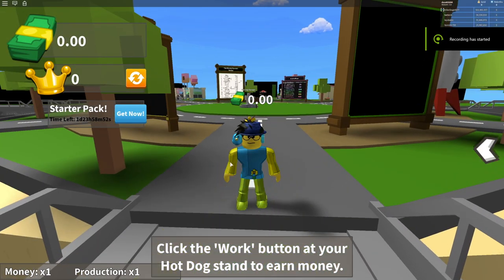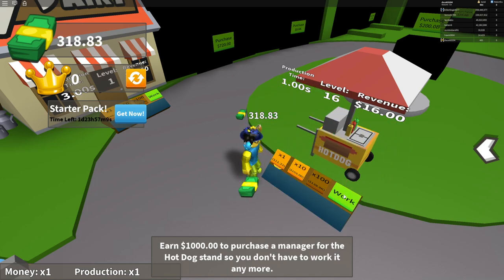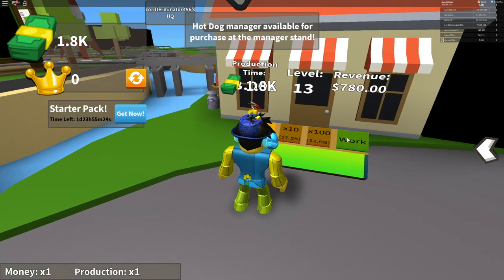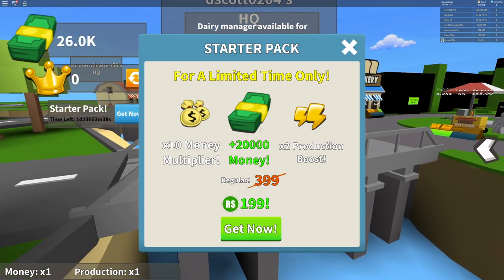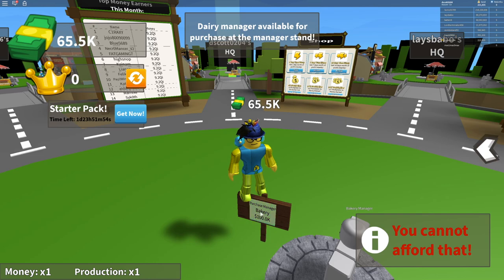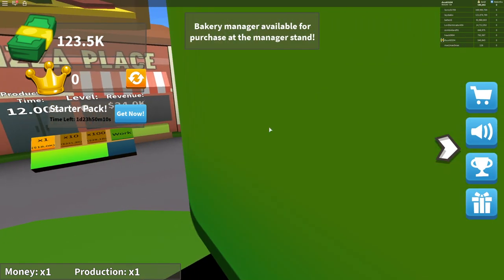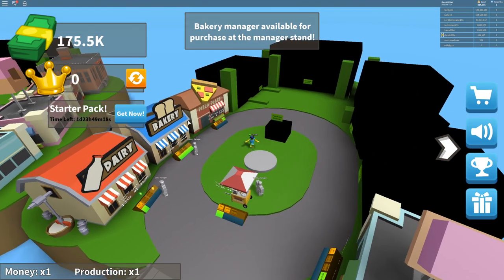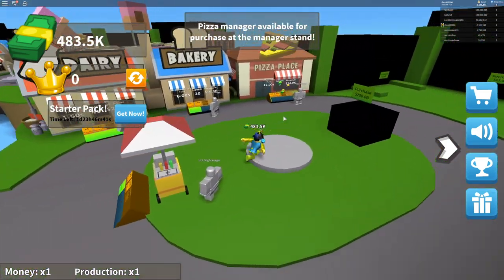WE GETTING RICH (Roblox Billionare Simulator)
Today im playing a game that has just came out and is basically like Adventure Capatilist it is a game where you upgrade your stuff and you are getting rich And yeah P.S This video was recorded when the new update didn't come out and yeah, Enjoy the video!